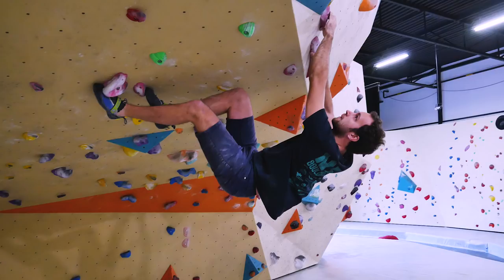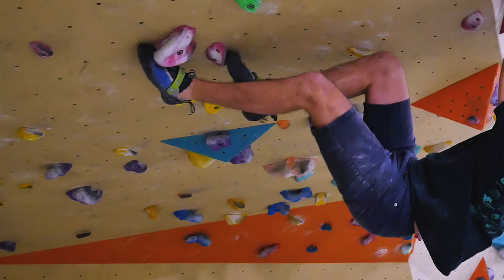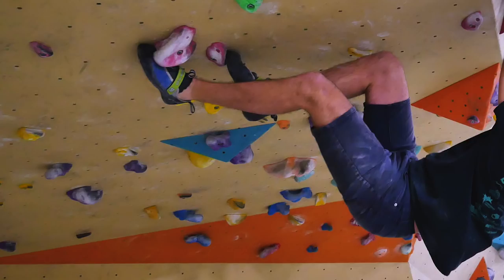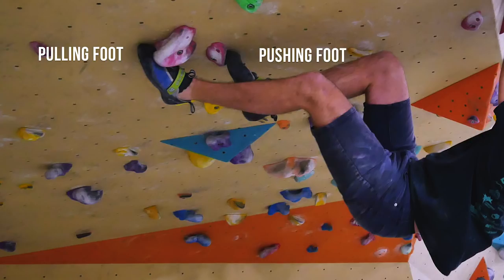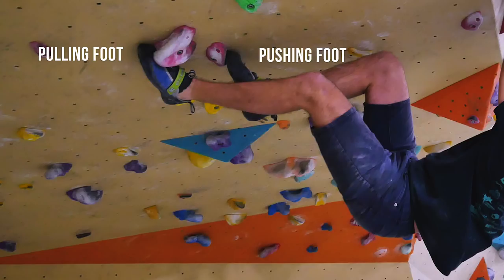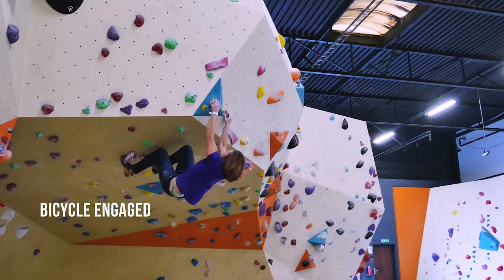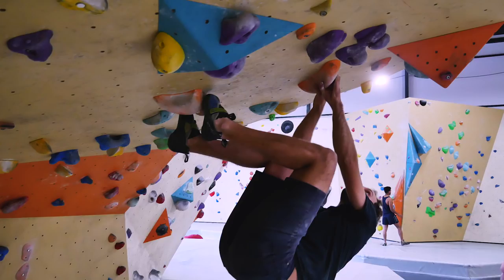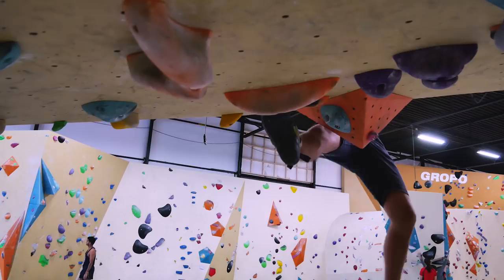How To Bicycle (Climbing Technique): What It Is, How To Use It, and Why It Is So Useful!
If you enjoyed the video please don't forget to drop a like /comment and let me know!

IF YOU FEEL LIKE SUPPORTING ME MORE THAN YOU ALREADY DO